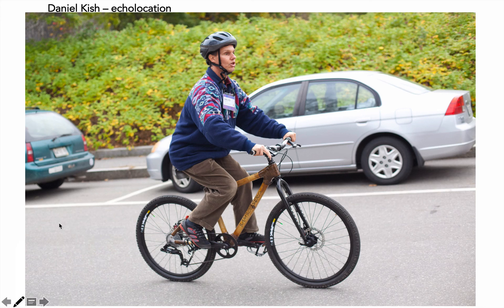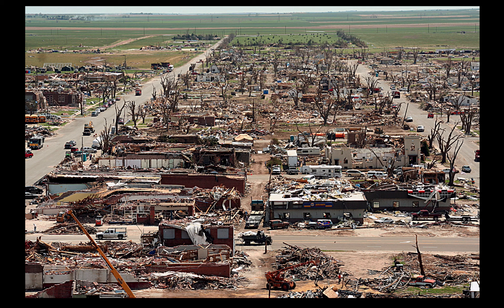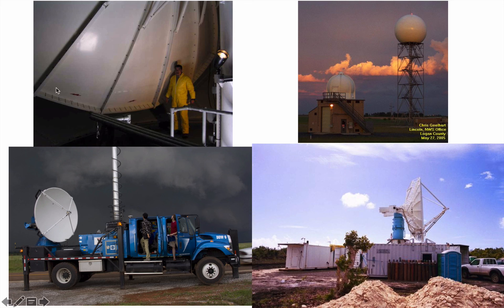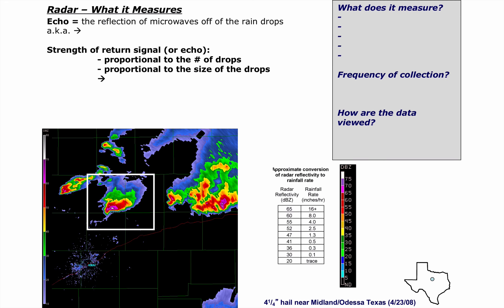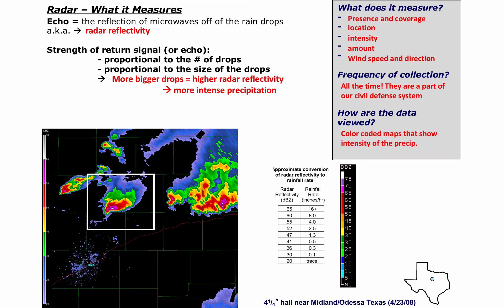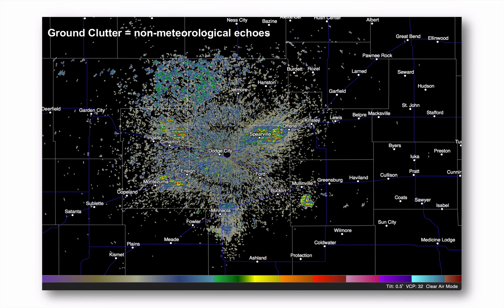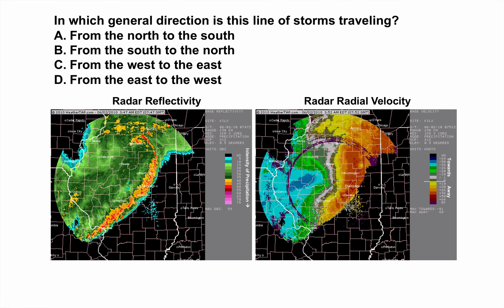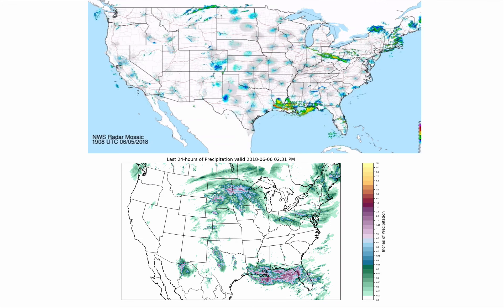ATMS 120 Online: Weather Radar